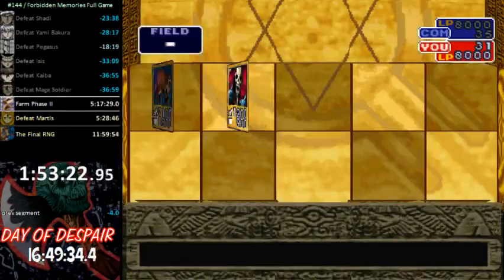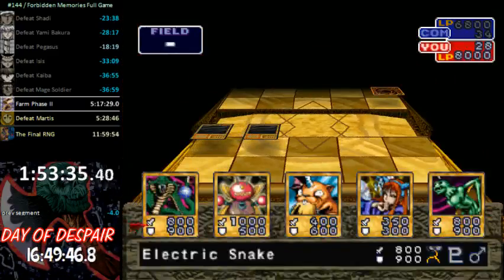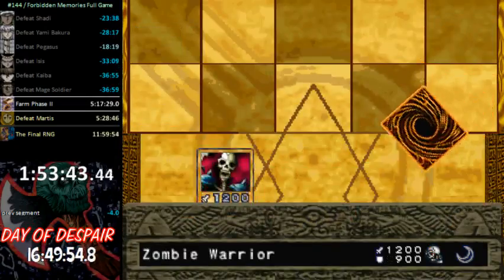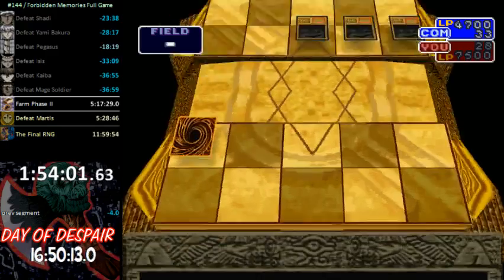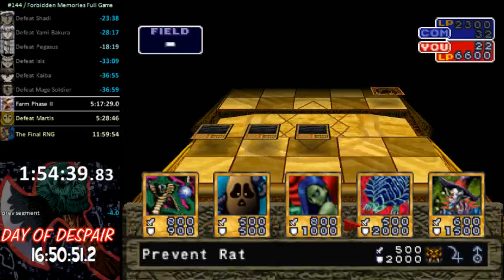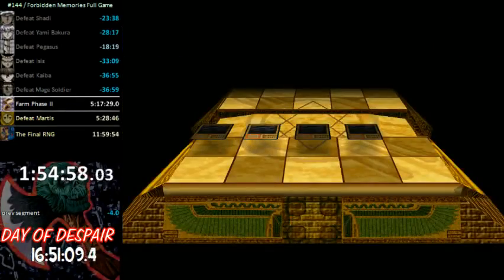How to acquire DARK ENERGY in YU-GI-OH! FORBIDDEN MEMORIES - STRATEGY GUIDE - RNG MANIPULATION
this tutorial shows EXACTLY how to get a dark energy equipment magic card on MAGE SOLDIER